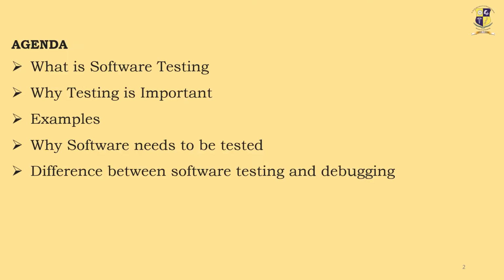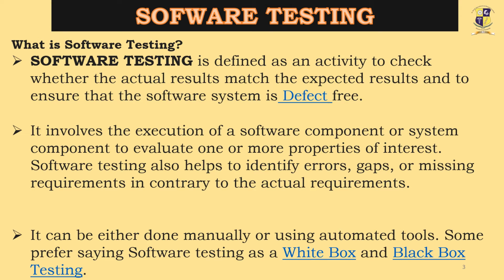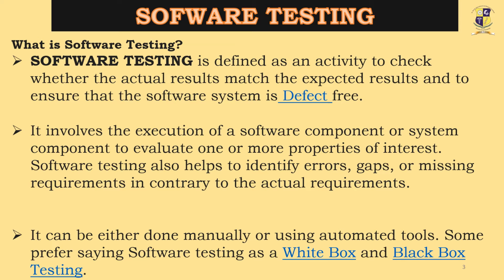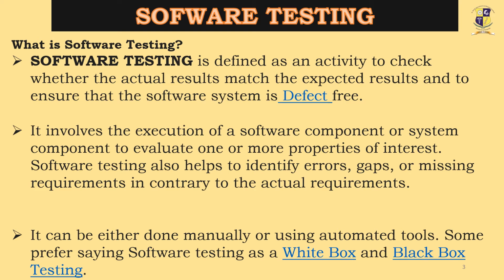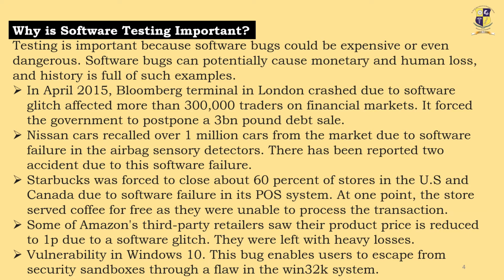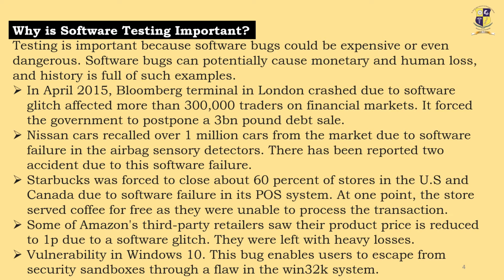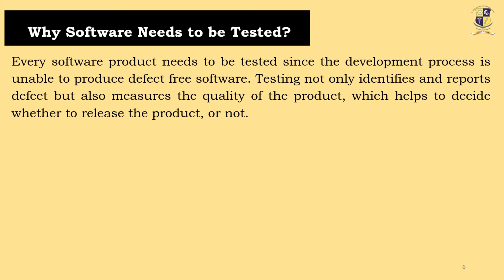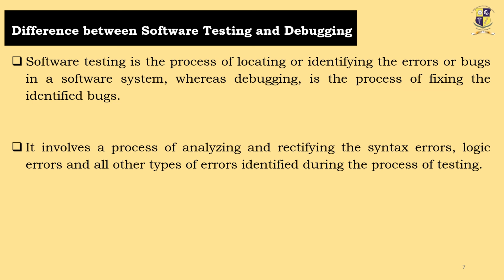FUNDAMENTALS OF SOFTWARE TESTING by Dr.A.R.Arunachalam